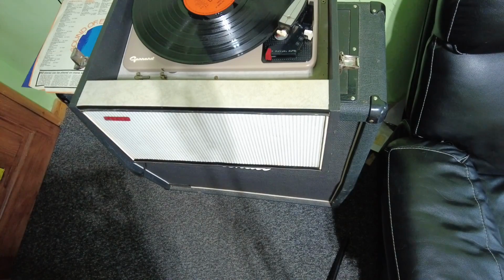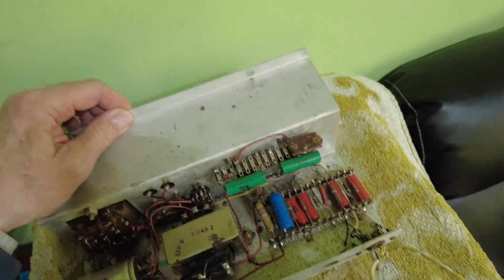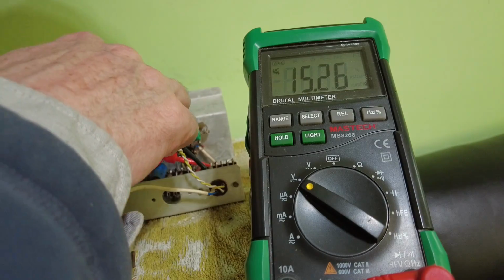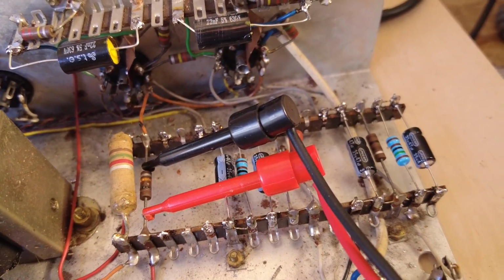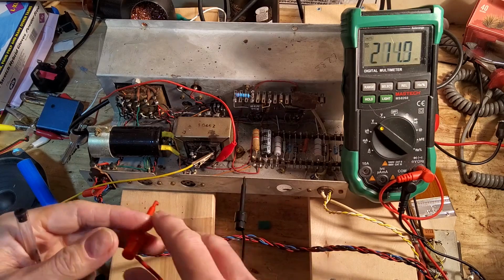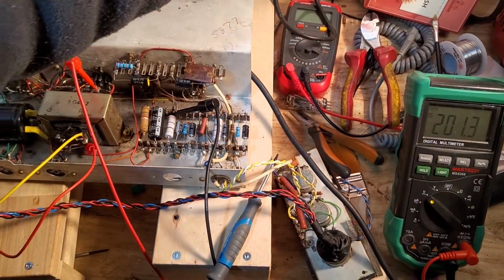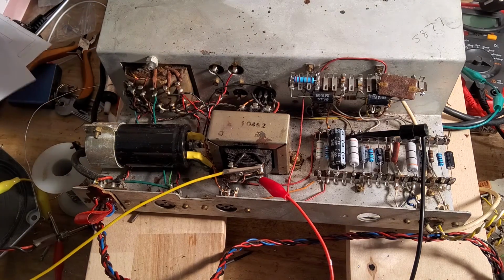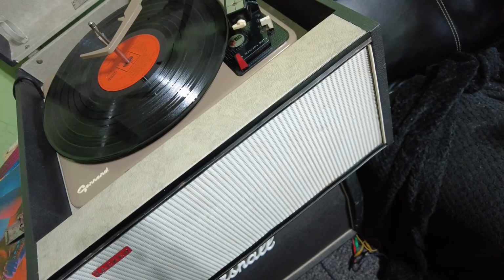Hacker Cavalier GP15 Record Player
Here is something a bit different to the channel. A Hacker Gondolier GP42 record player. The amplifier section is in need of a full restoration. We turn this non running vinyl machine in to an all singing, all dancing music box.